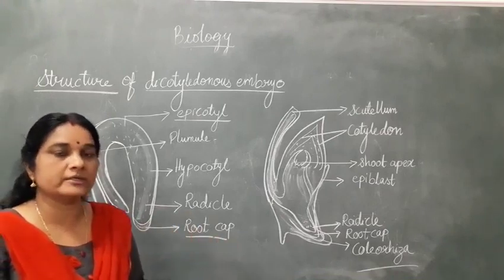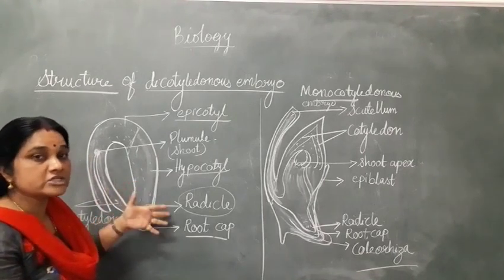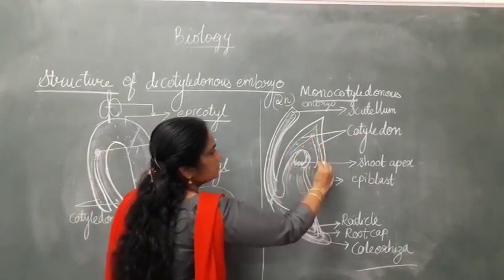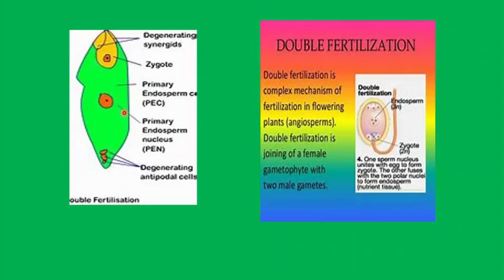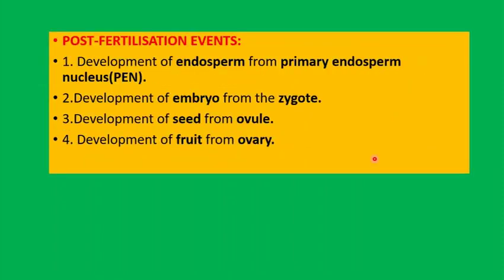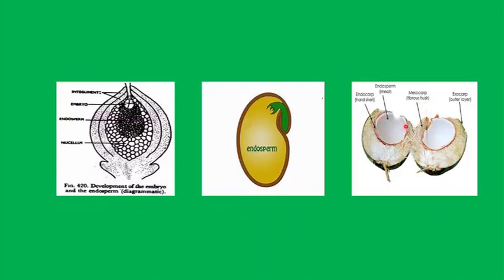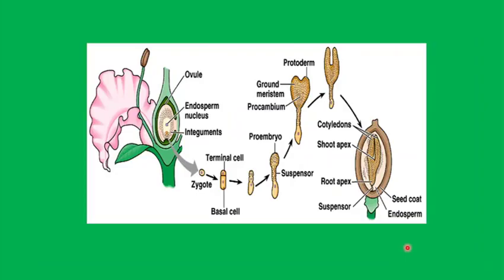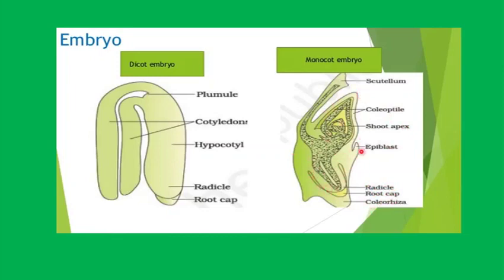12 Biology | Sexual Reproduction in Flowering Plants Part 5